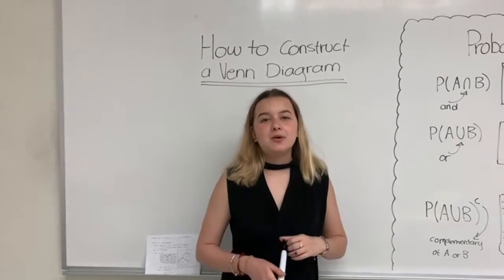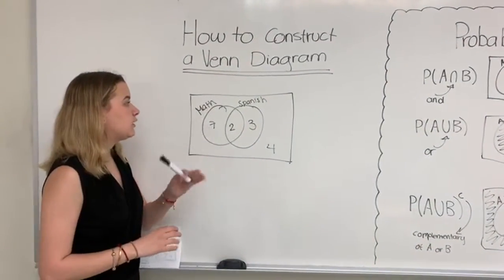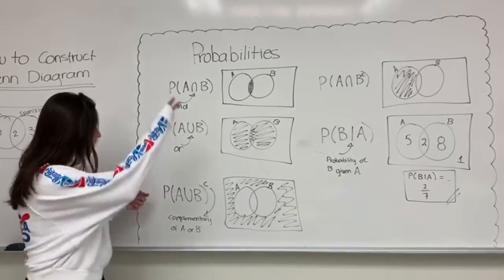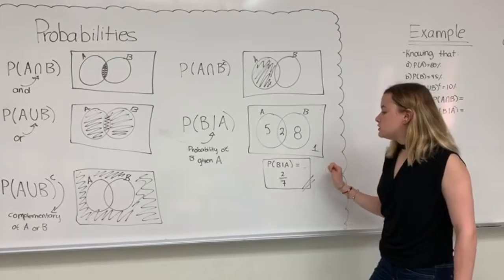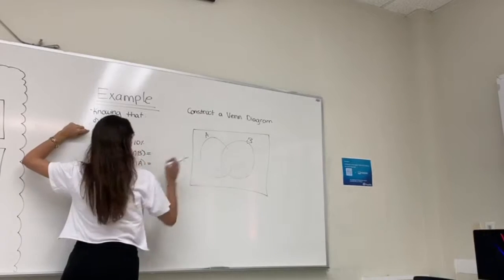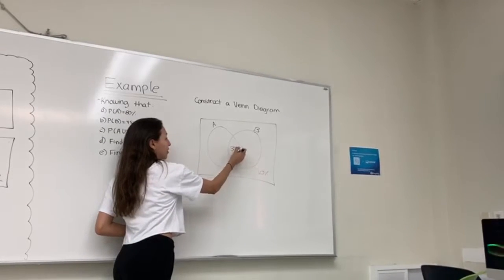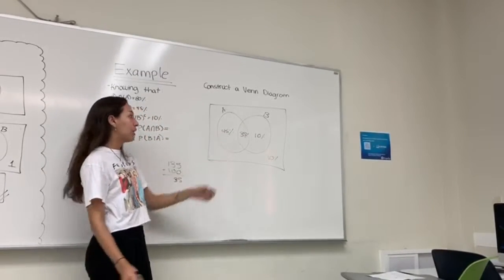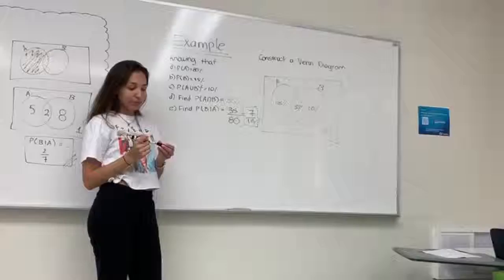Core Activity Math